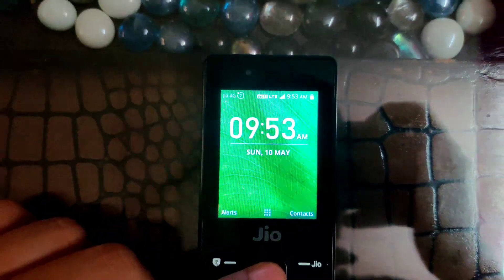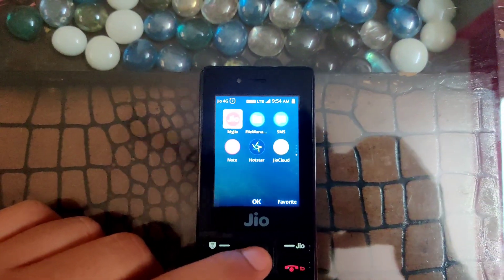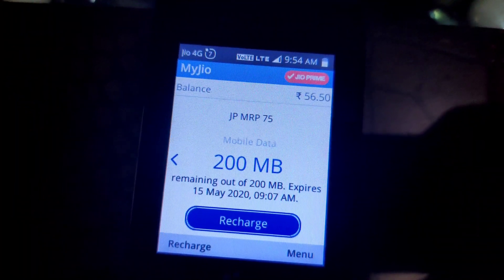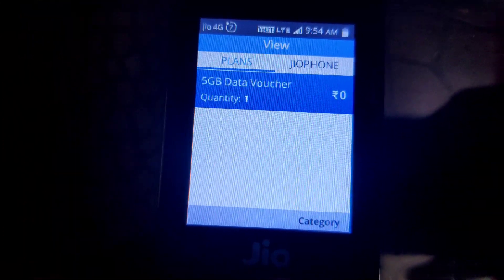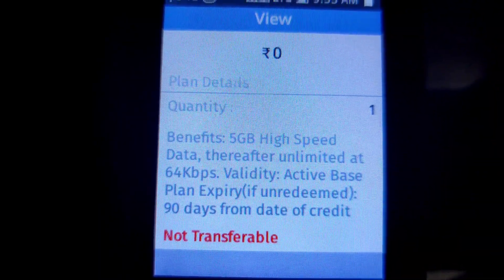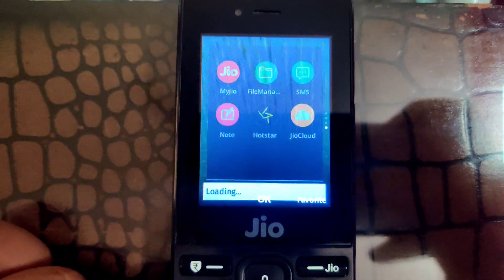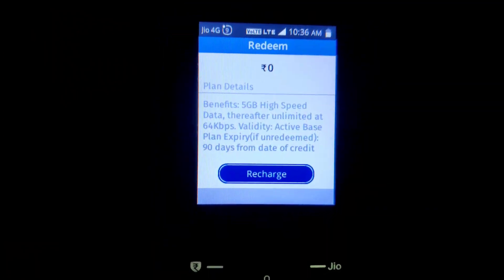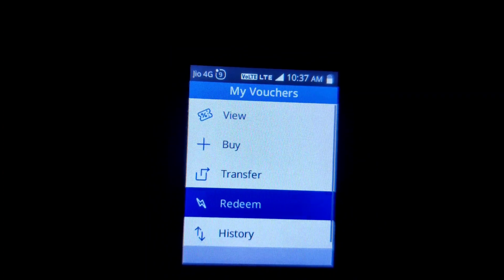Jio Phone Free data | Jio New Offer | Jio free data 2020 | जिओ फ़ोन फ्री नेट।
This is the video tutorial on how to get 5Gb free data on Jio phone.

1. Jio Phone Free Data 2020 |
2. Jio New Offer |
3. 5Gb Free Data on Jio Phone |
4. Jio Offer Today
5. Jio free data
6. Jio free data 2020